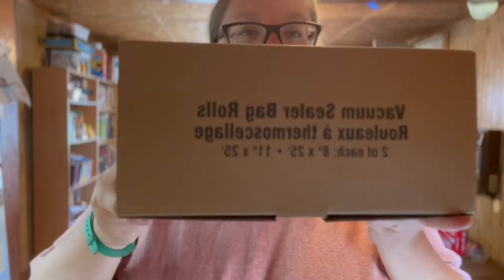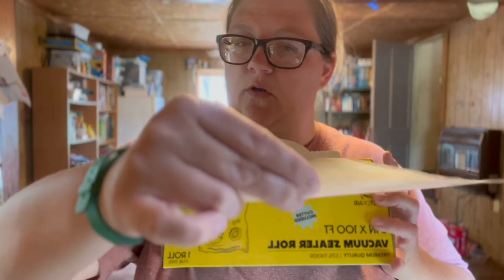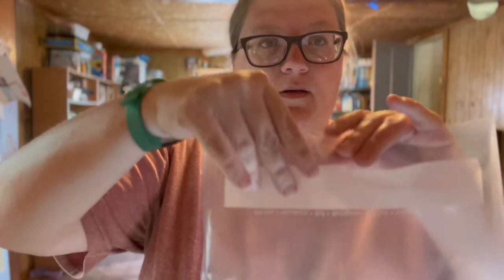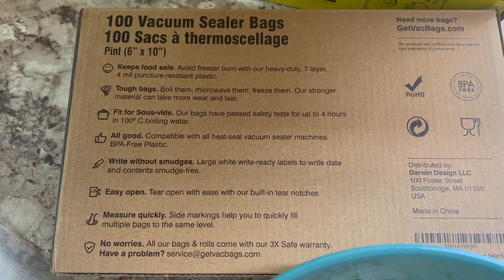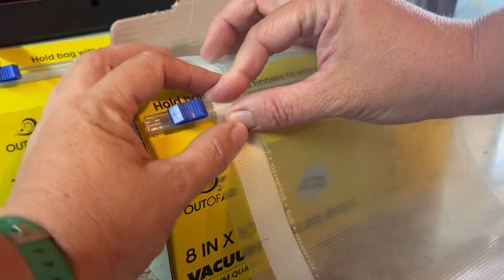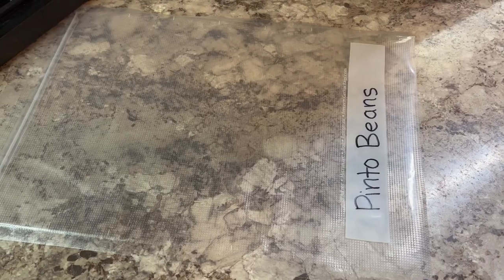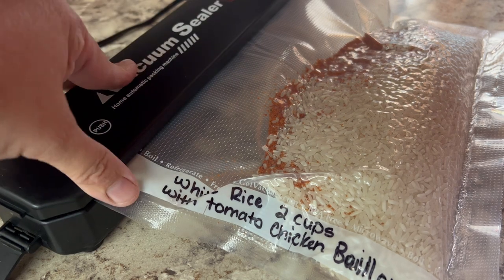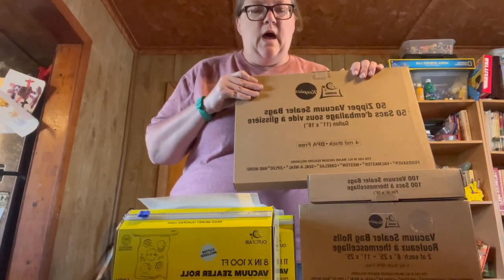Testing Out Vacuum Sealing Bags • Out Of Air Bags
In todays video, I tested out some vacuum bags sent to me by a wonderful company called Out Of Air. The quality is amazing. I’m ordering a lot more of these bags as the garden is starting to produce and I love storing fresh veggies for winter.

Here is our family Amazon wish list

ThriftBooks code (you spend $30 we both get a free book!)